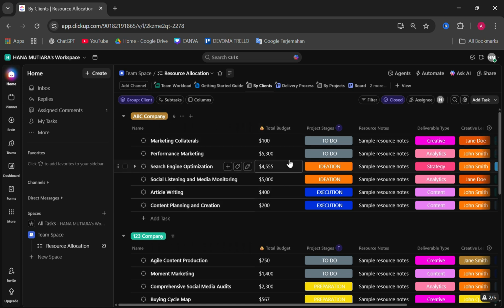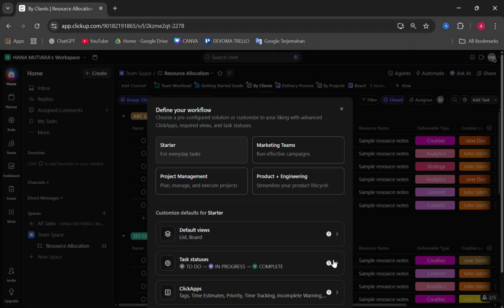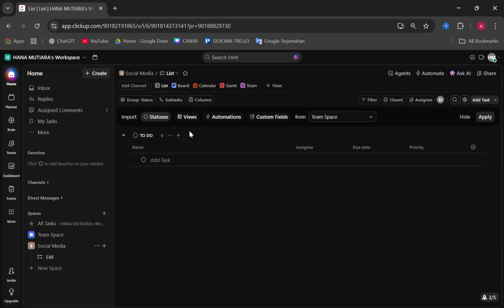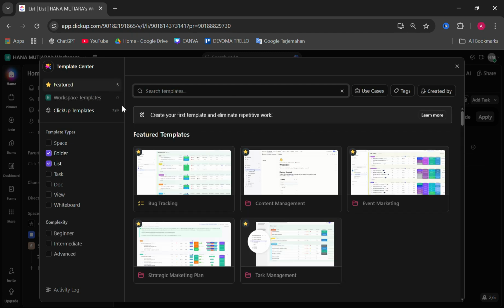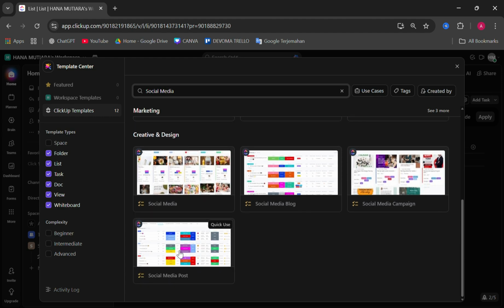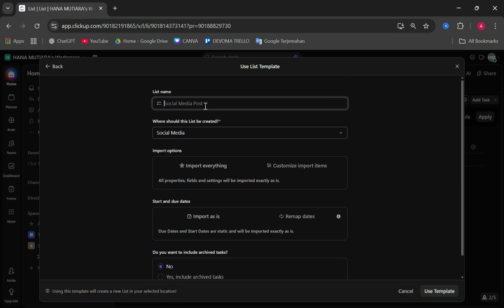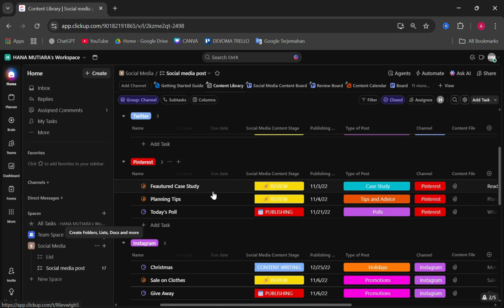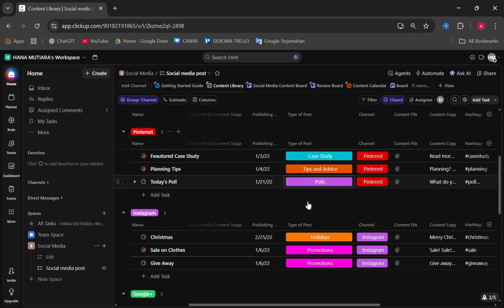How to Create Social Media Post Scheduling in ClickUp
Learn how to create social media post scheduling in ClickUp so you can plan content, manage publishing dates, and keep your social media workflow organized in one place. This tutorial shows you how to set up a scheduling system that helps you stay consistent across platforms.

What you’ll learn:
• How to set up ClickUp for social media scheduling
• How to plan posts with dates, statuses, and platforms
• How to organize content calendars using views
• How to track approval and publishing stages
• Tips for managing social media workflows efficiently